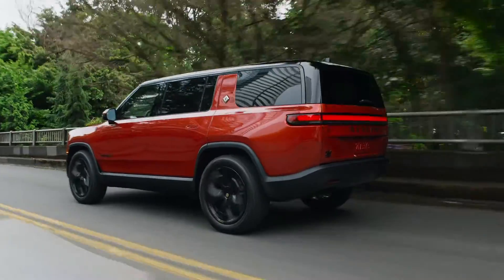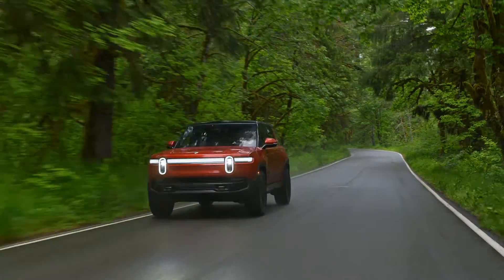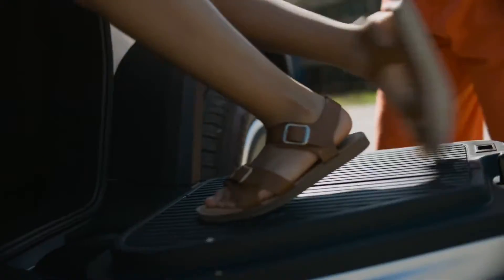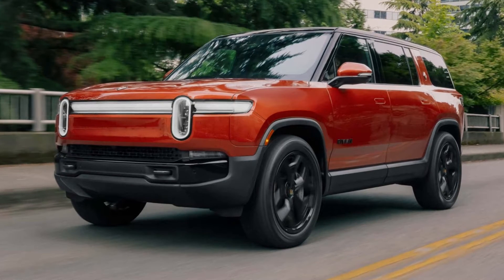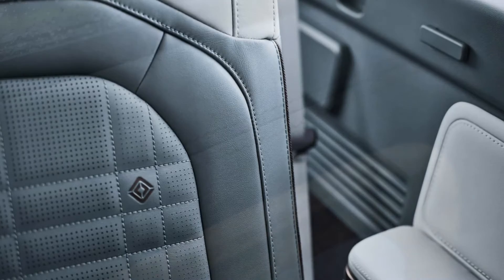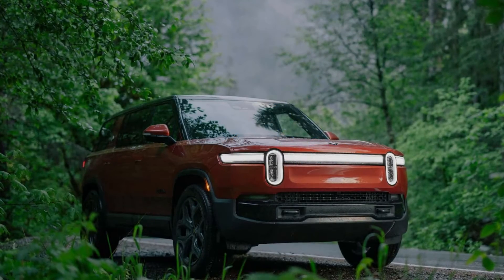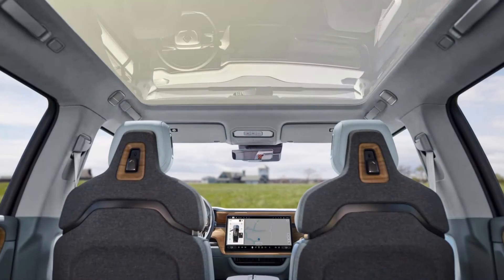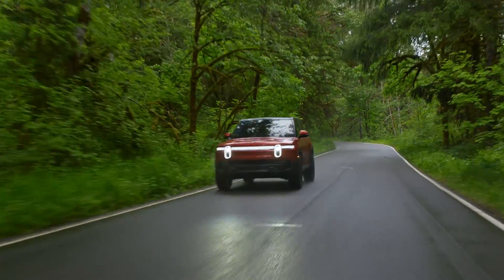Now Produces More Than 1,000 Horsepower | New Rivian R1S SUV 2025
Rivian has updated the R1T and R1S with a new infotainment system, safety software, and a big power boost for its four-motor flagship.

Rivian's R1T pickup and R1S SUV have only been with us for a few years, but the EV brand has seen fit to give them some significant upgrades. You'll have to be a Rivian superfan to notice the visual changes, but there's a lot going on behind the surface. There's a new infotainment system, updated driver-assist technology, a new three-motor powertrain option, and a big power boost for the four-motor version.

The EV upstart now sells two 1,000-plus-horsepower vehicles. The four-motor powertrain increases from 835 hp to 1,025 hp. Torque output peaks at 1,198 pound-feet when using launch control, and Rivian claims a 2.5-second 0-60 run for the R1T. The tri-motor powertrain pairs two rear motors with a single front motor for 850 hp and 1,013 lb-ft of torque; which he thinks is more than enough. The dual-motor powertrain remains unchanged.

Batteries have also been revised. While some structural changes in the Large and Max packages help save some weight, a new cell chemistry is used in the standard package. The range of the Max package increases from 650 km to 420 km on the R1T, but part of this is also due to the new heat pump design. The basic electrical architecture of the R1 models has also been revised to reduce wiring and the number of ECUs used.

Rivian also tweaked the R1S' suspension, which was criticized for being a bit too stiff and sporty. Recalibration was done for new springs, shock absorbers and hydraulic roll control system. New wheel designs are also available for both models, including "ultra high-performance" Michelins for the four-engine cars, along with new tires to compliment.

Both the R1S and R1T get Rivian's new "Autonomy" platform standard with upgraded driver-assistance software and hardware, including 11 cameras and five radars. There's also an optional Rivian Autonomy Platform+ that will add automatic lane changing functionality with a future software update.

Despite all the new equipment, the R1T's base price remains unchanged at $69,900, while the R1S rises to $75,900. Crucially, this means entry-level models fall under the $80,000 threshold for tax credits on new EV purchases, but both the R1T and R1S only qualify for a $3,750 credit. New three-motor models start at $99,900 for the R1T and $105,900 for the R1S; That's several times more than current quads, but both have the larger Max battery standard. The price of the quad engine has not been announced yet.

Deliveries of the updated R1S will begin tomorrow, while the date for the R1T has not been determined yet.